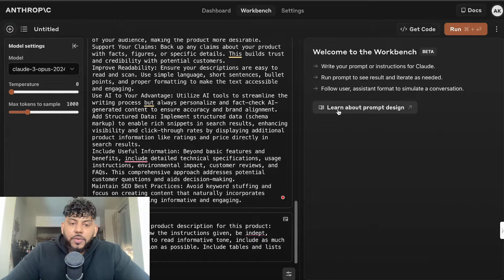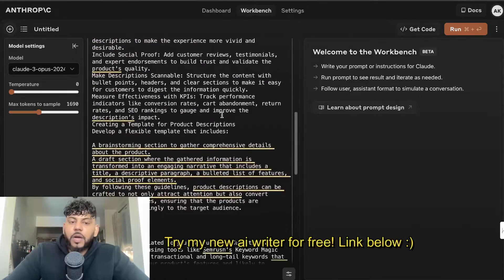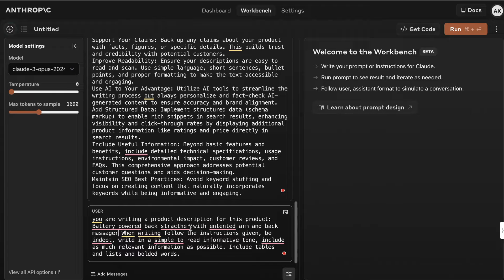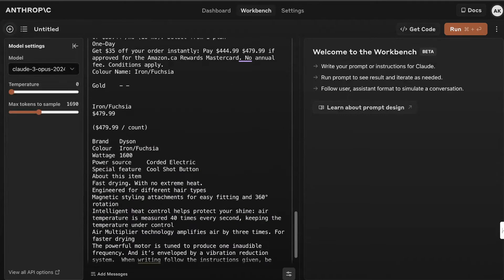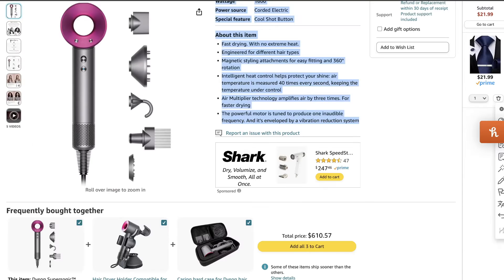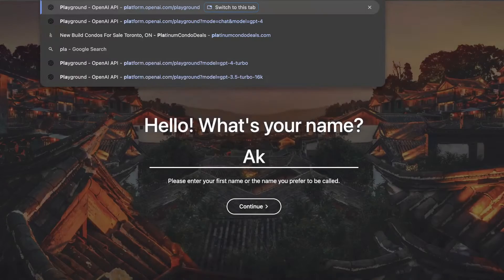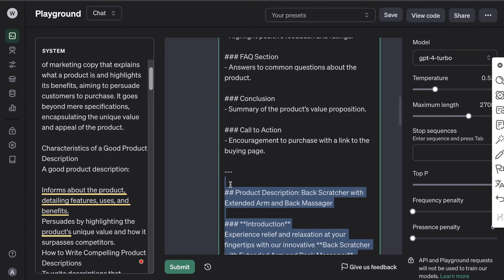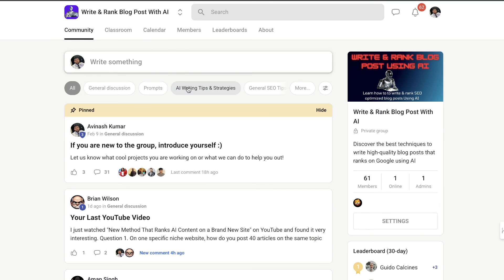Secret AI Method To Write SEO Product Descriptions That Convert 🔥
Uncover the Secret AI Method to write SEO product descriptions that convert!

In this must-watch video, we reveal how AI can elevate your product content, driving more sales and boosting your search engine rankings. 🚀

🤖 Dive into the powerful capabilities of AI tools like Claude Opus and ChatGPT, and learn to craft product descriptions that are not only engaging but also highly effective at converting visitors into customers.

✅ What you'll learn:

The essentials of SEO-focused product descriptions.
A step-by-step guide on leveraging Claude Opus and ChatGPT for captivating descriptions.
Choosing the right AI prompts to generate descriptions that lead to sales.
Practical tips to enhance your descriptions for maximum impact.
📈 Perfect for entrepreneurs, marketers, and ecommerce professionals, this video delivers actionable insights to transform your product listings with AI. Boost your online presence and watch your conversion rates soar!

👉 Discover the secret techniques that will differentiate your products in the digital marketplace. Watch now and revolutionize your product descriptions with AI!